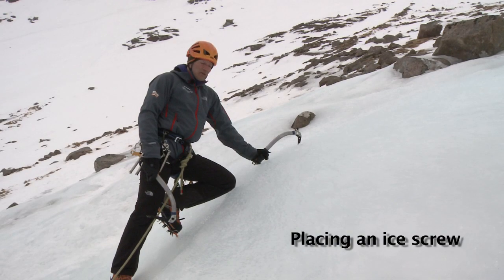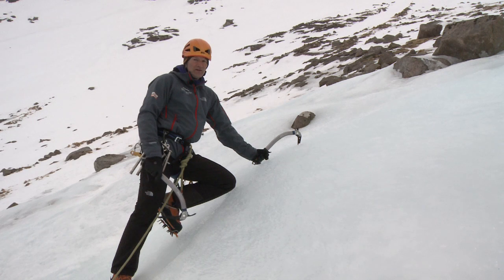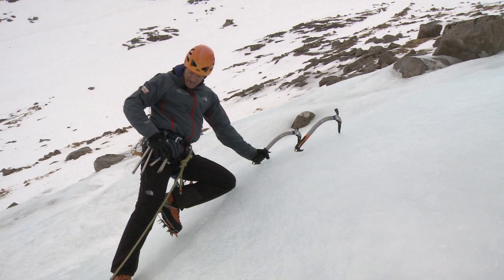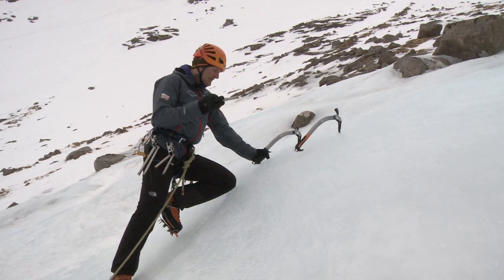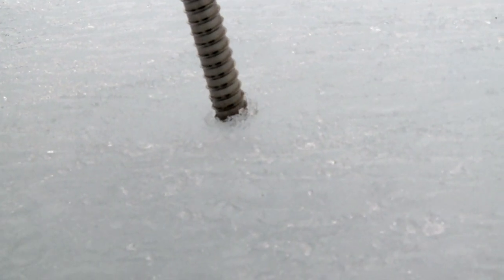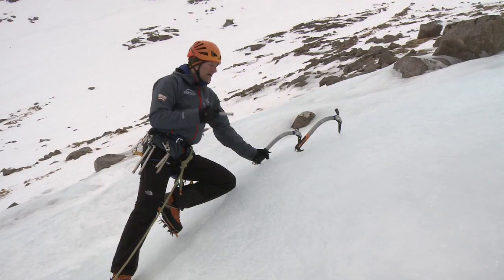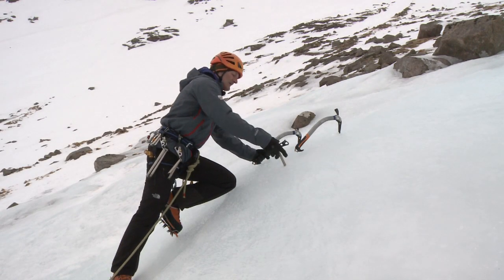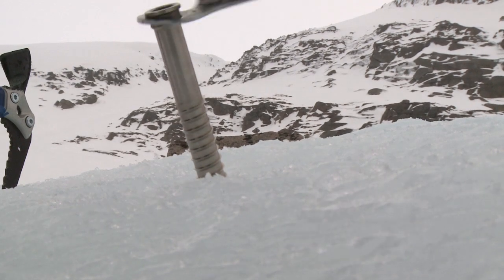Placing an ice screw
Glenmore Lodge Head of Mountaineering Jon Jones demonstrates how to place an ice screw for lead climbing.  Glenmore Lodge offer a range of Winter Climbing courses from December to April, based in the heart of the Cairngorms National Park, Aviemore.